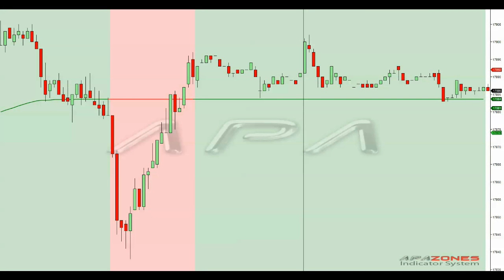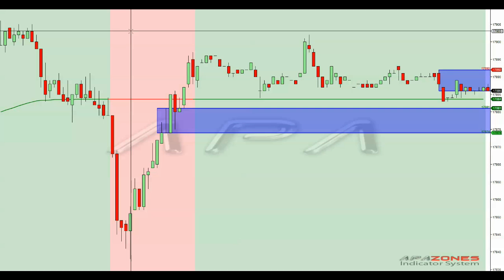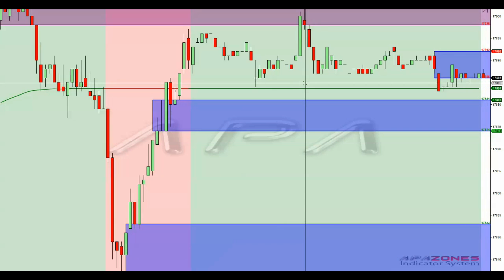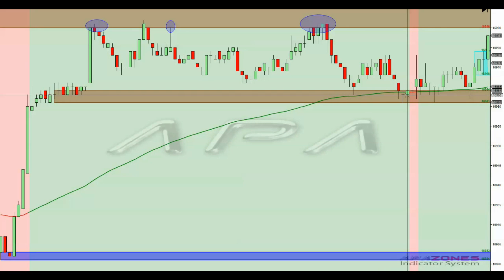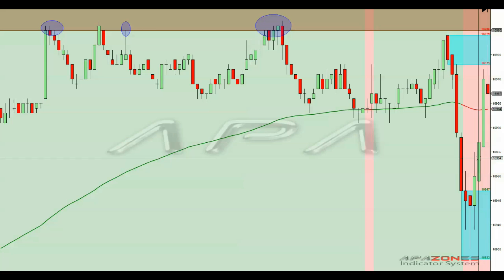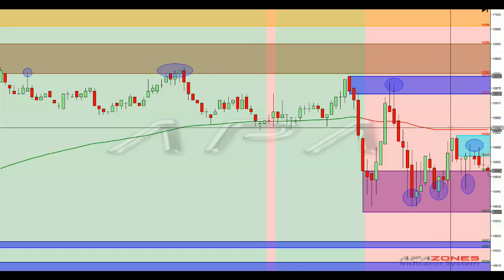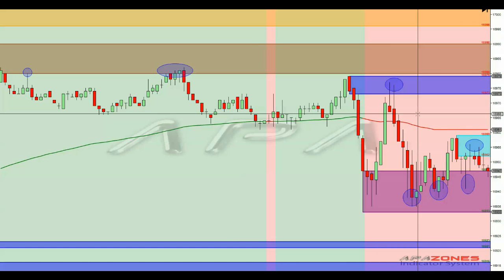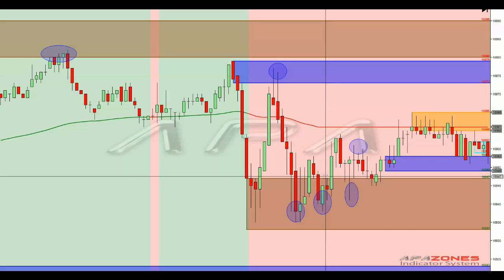APA Intro video day1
The Basics of APA Zones and how we can have dynamic drawn support/resistance (supply/demand) zones drawn for us.  Zone make it easier for us to be on the right side of the charts.